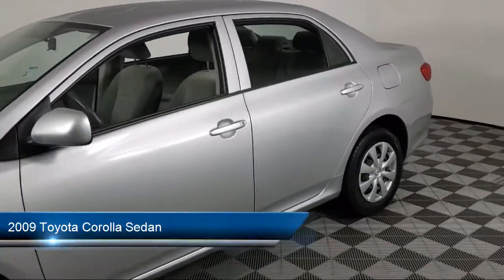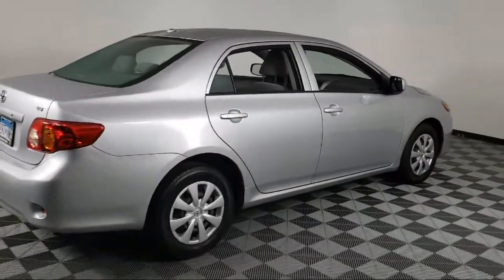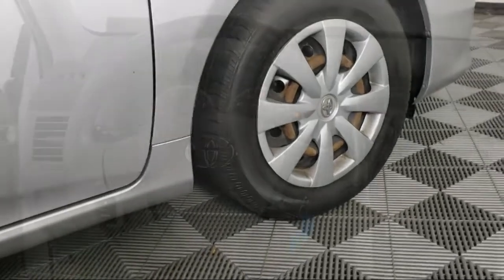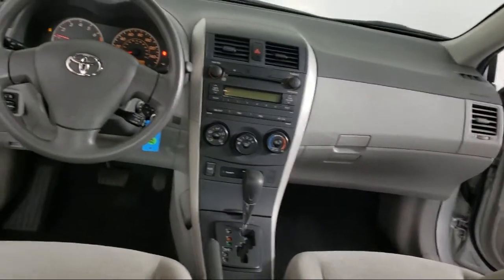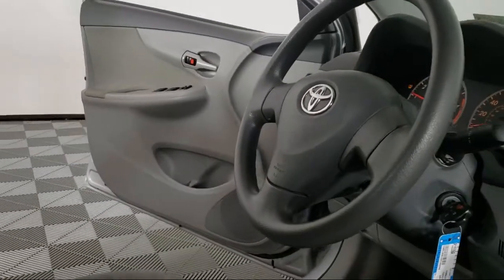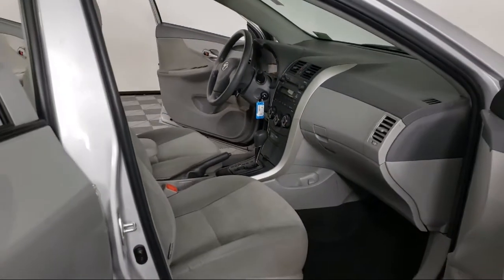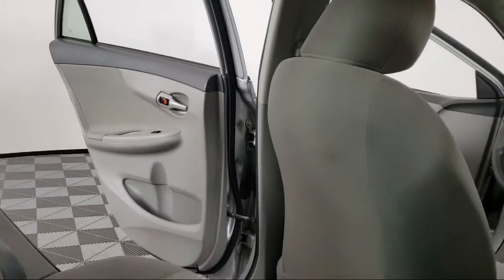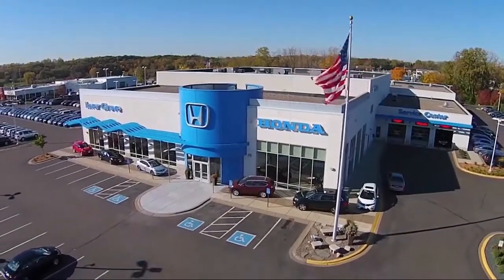2009 Toyota Corolla Sedan Inver Grove Heights St. Paul Minneapolis Woodbury Burnsville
2009 Toyota Corolla Sedan Stock Number: P11556A Vin:1NXBU40E39Z148046.